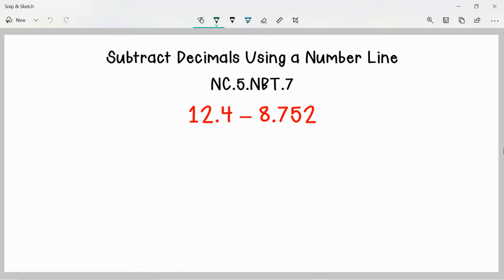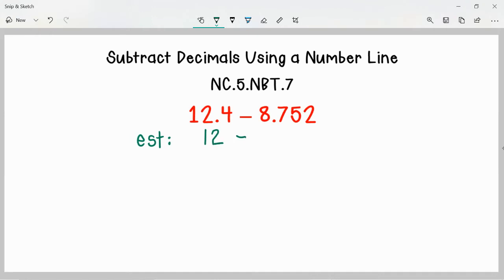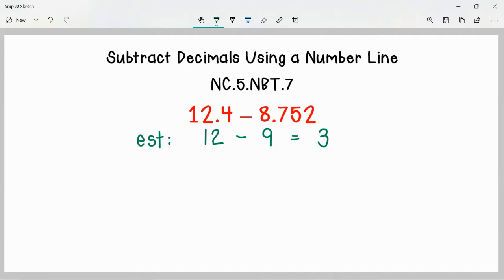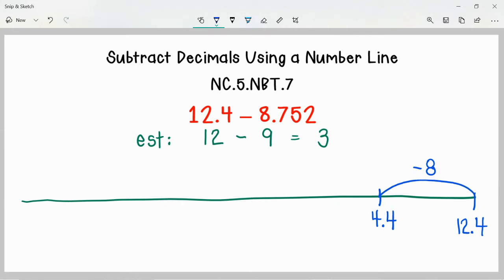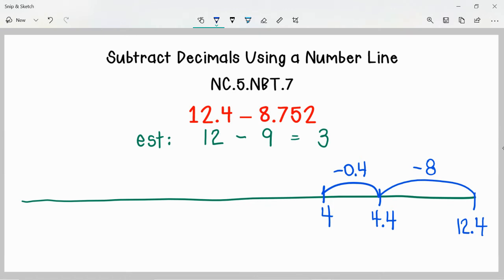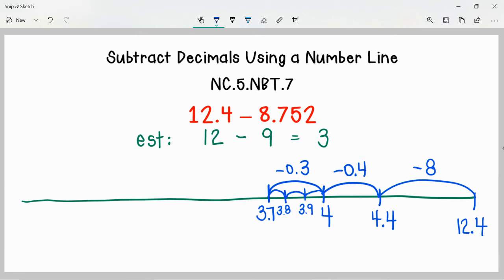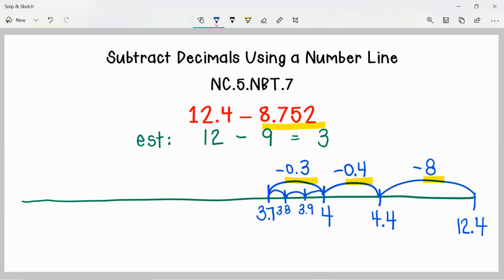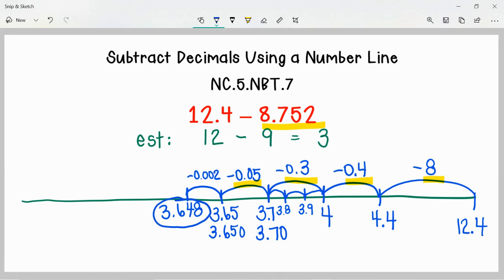ES 5 Math Subtract Decimals Using a Number Line